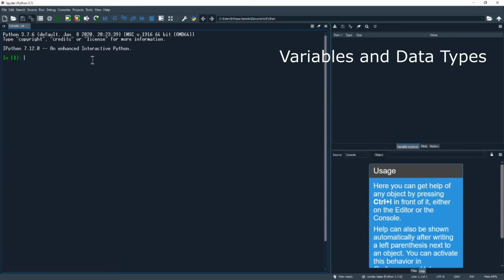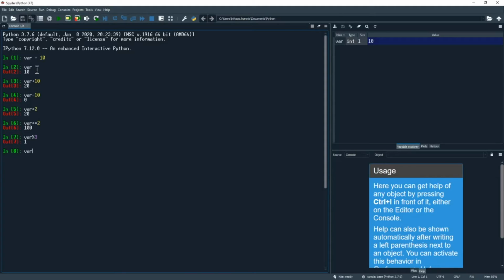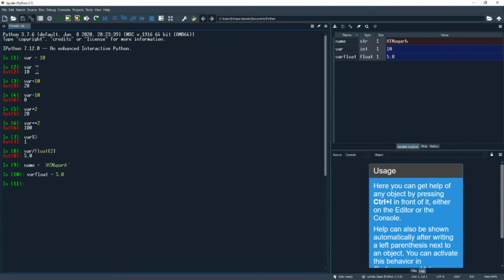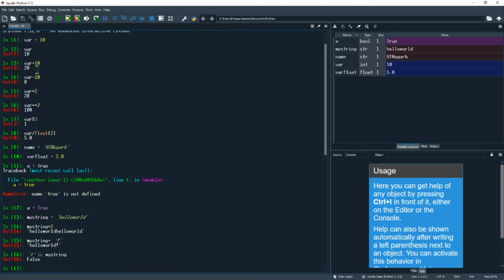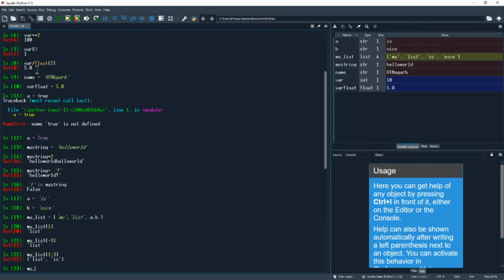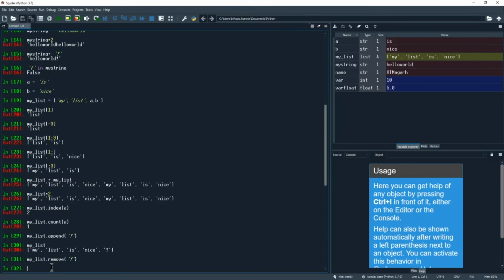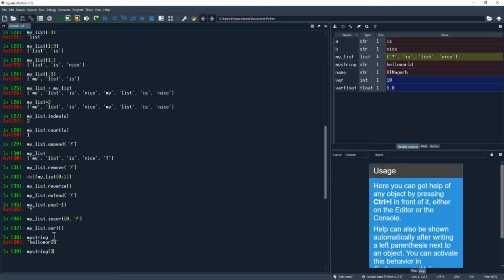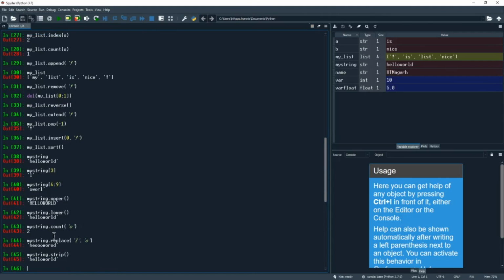Python Data Science - Basics Commands and Data Elements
In this video, I have explained basics of variables and data types, strings, lists operations in python and why it is versatile compared against other programming languages. I'm using Sypder 4.0 IDE for Python 3.7 Version.

I would highly recommend to download Anaconda (leading open data science platform powered by python) for installation of all necessary software for carrying out data science projects.